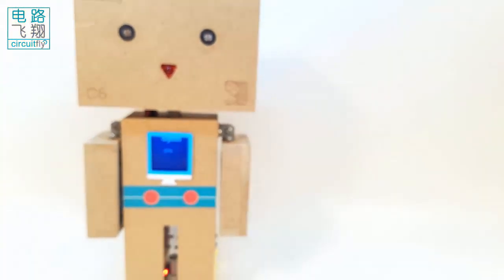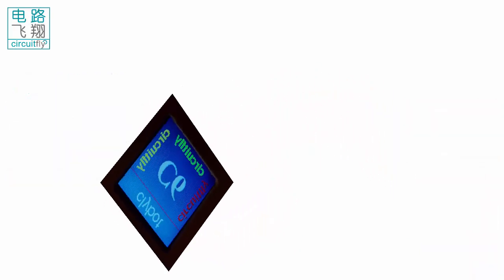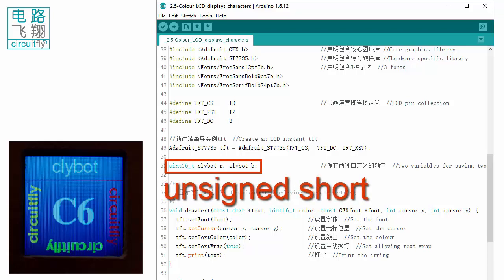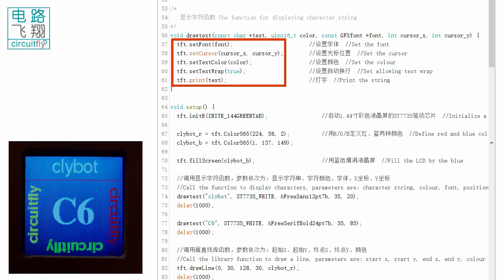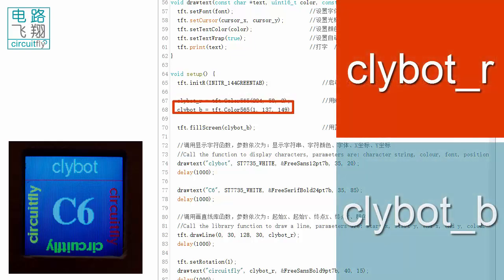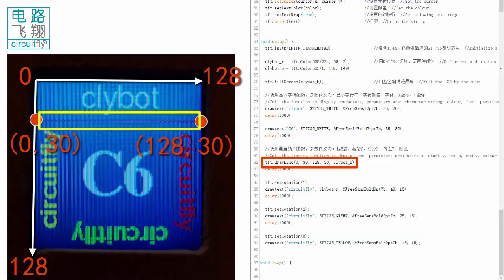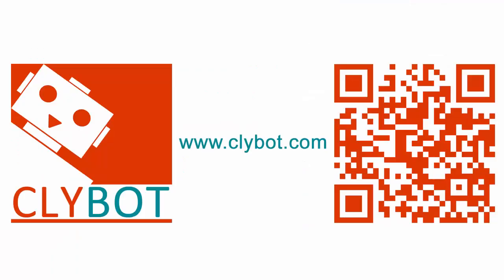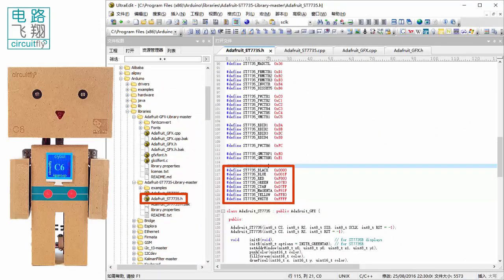C6 2 5C How to use the colour LCD -clybot C6自平衡寻线机器人Self-balancing line following robot